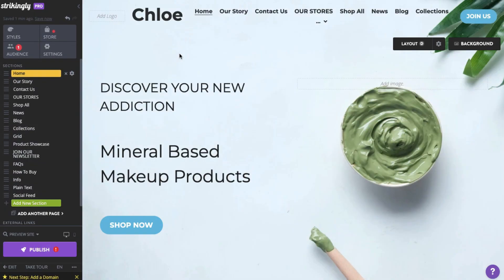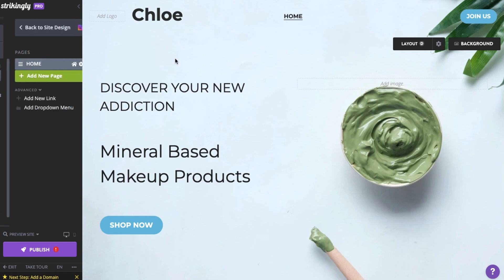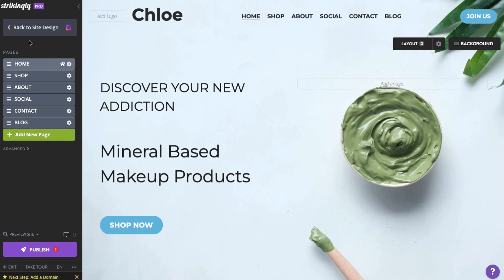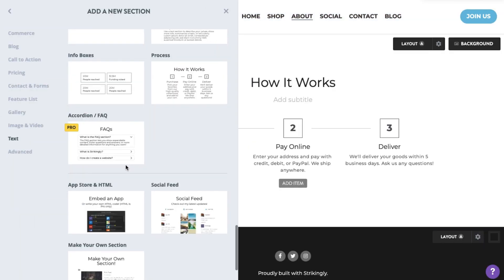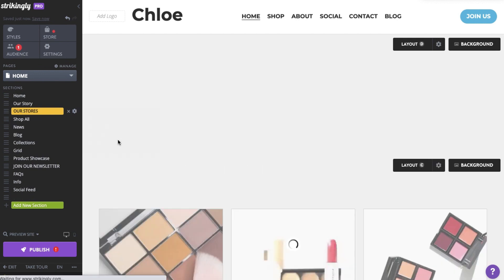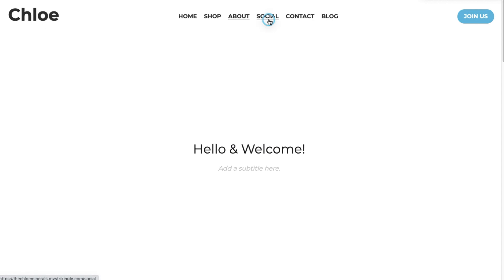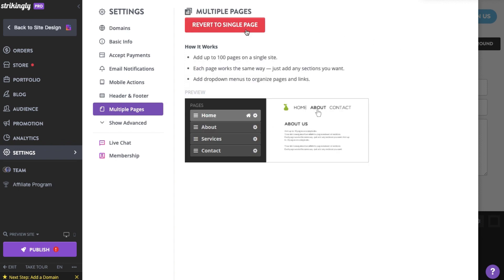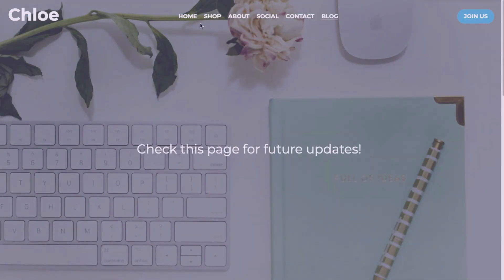How to Make a Multiple Page Site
Did you know that you can create multiple-page websites with Strikingly? Here's how! Jump in